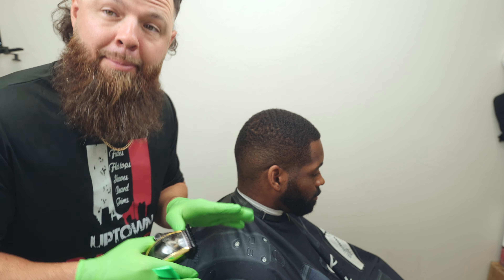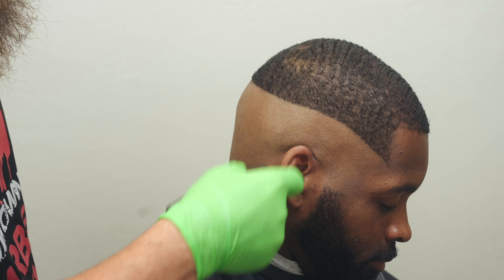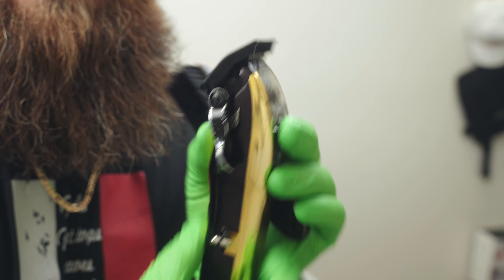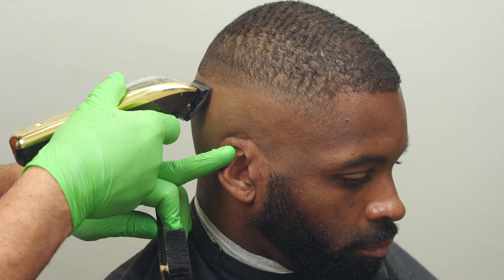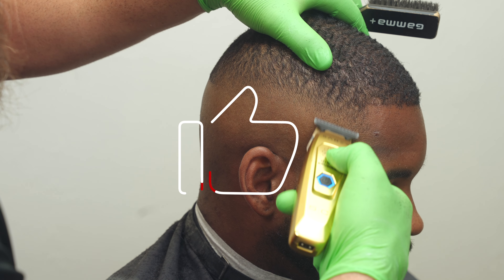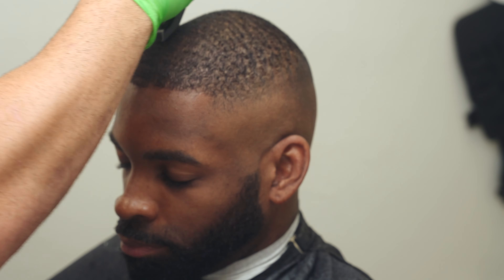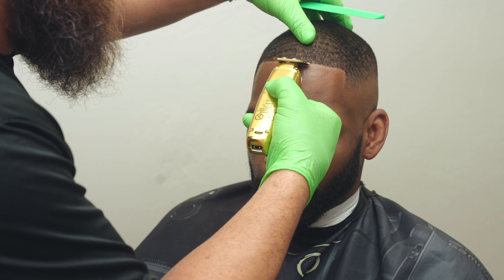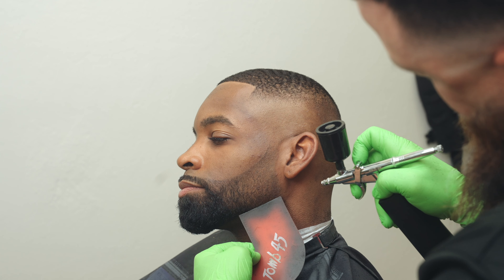I CUT HIS HAIR 200 TIMES | THIS IS WHAT WORKS BEST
Amazon Store Front:
So we will be using the Saber trimmer from Stylecraft also the electric shaver called the Rebel. This electric shaver is crazy fast and cuts super close. We will be using some enhancements from TOMB 45. The no drip color and the pencils are just dope and fun to use.

CHECK STYLECRAFT THEY RESTOCK AND UPDATE THERE SITE MORE!

Favorite detachable clipper:
Best detachable BLADES:
5 zero black (last the longest)